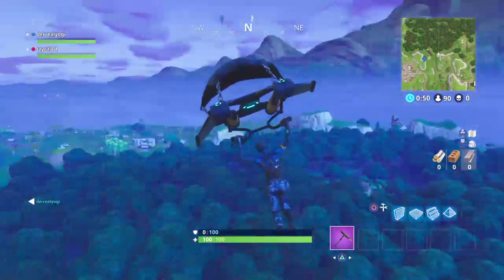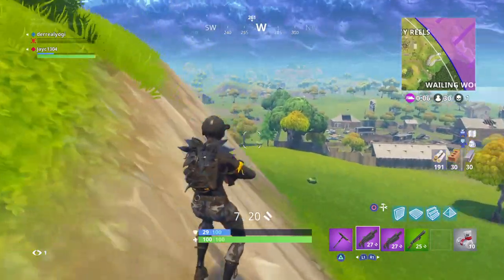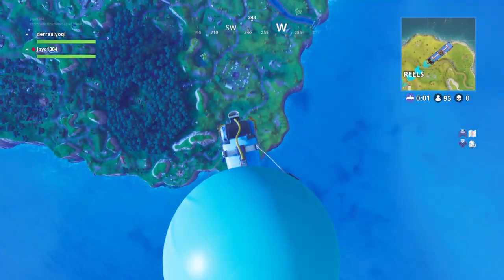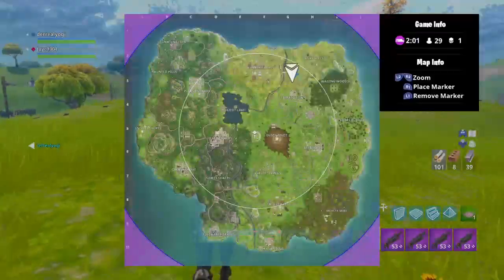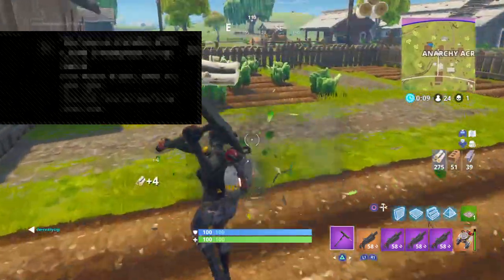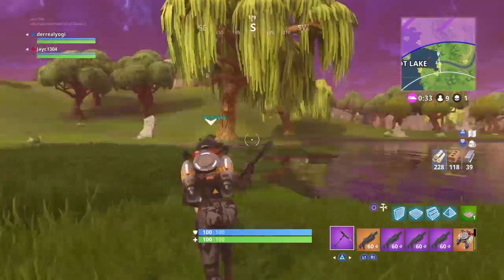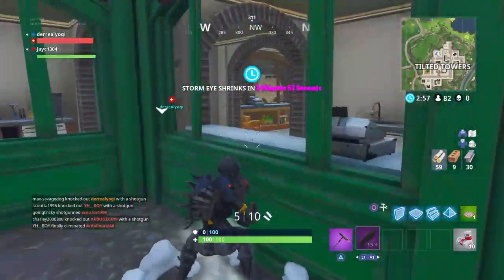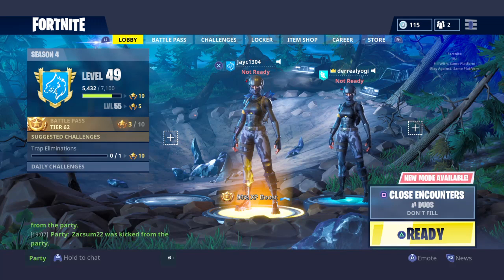Join our group today!!!!!!!!!GTB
My favourite game is destiny